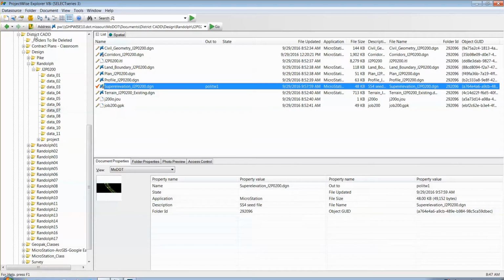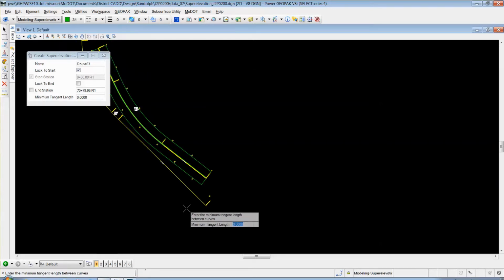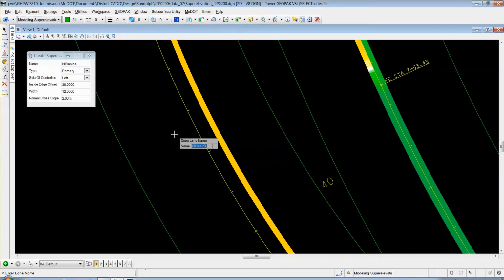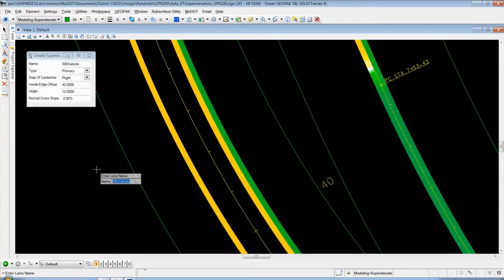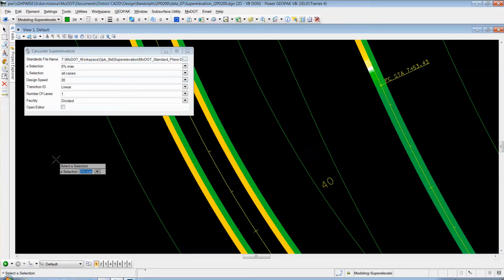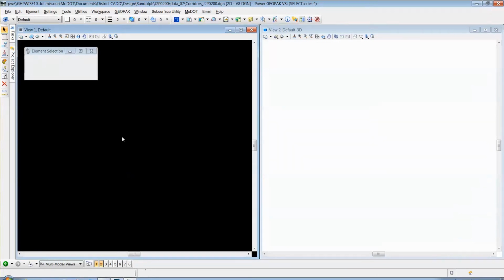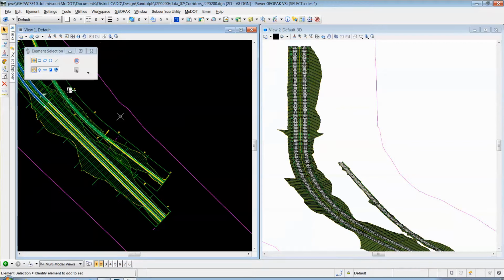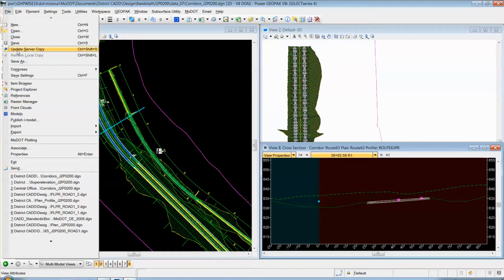Road1 SS4 7.2 Superelevation Individual Exercise